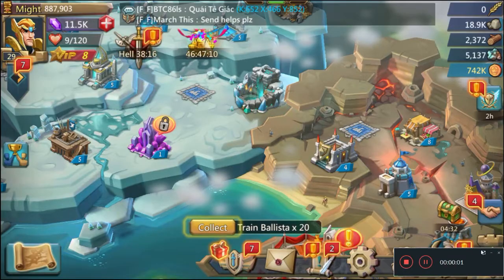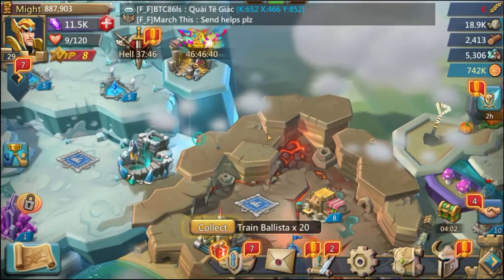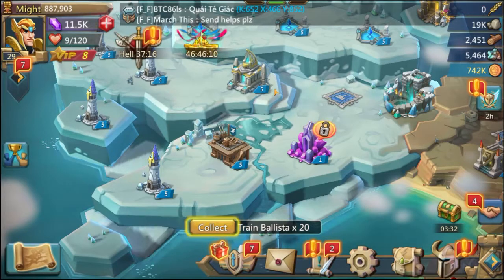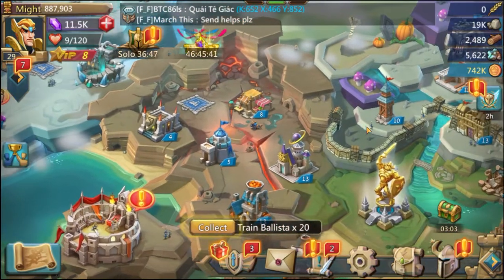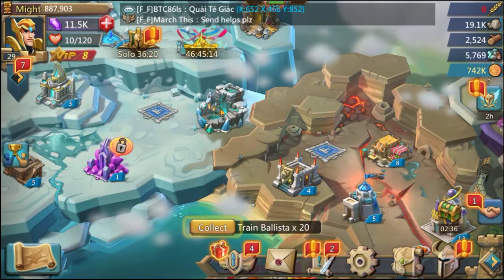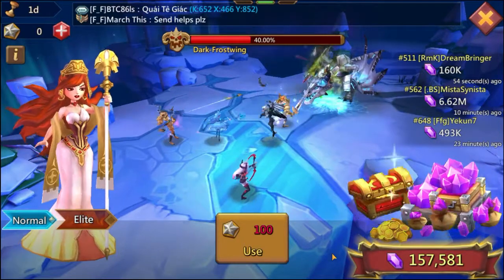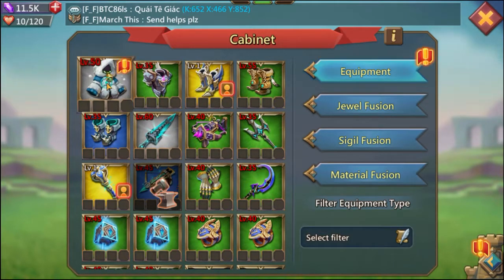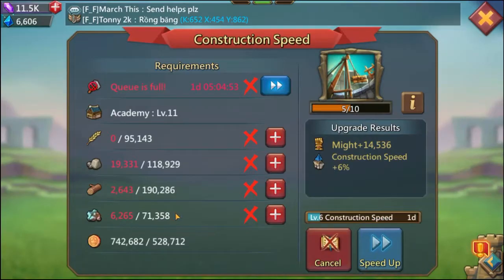Lords Mobile free to play to T4 account part4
Just got done clearing Skirmish 8 with 46k t2 troop at castle 14.  it took about 4 tries but now i have familiars.